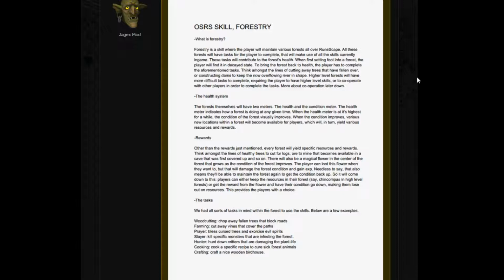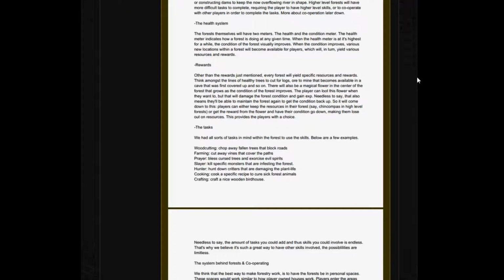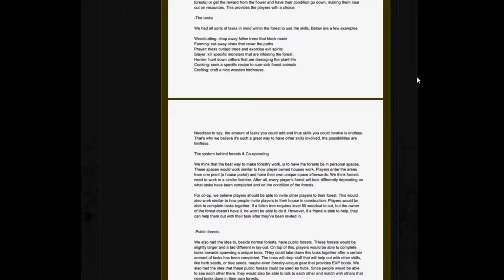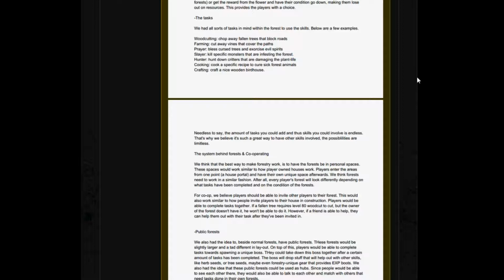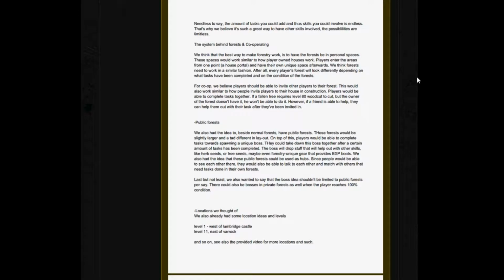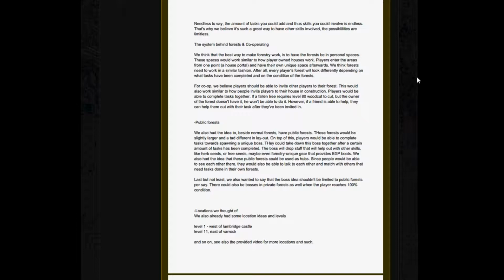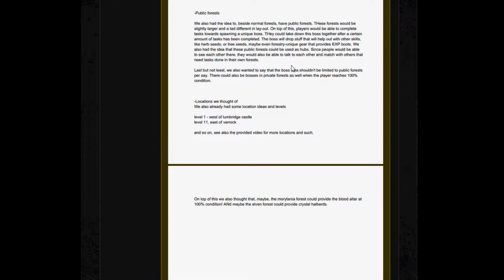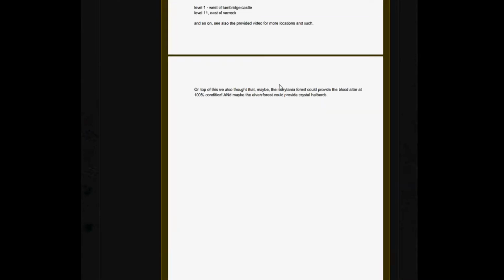2007 Runescape - Forestry skill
I go through what the forestry skill is about and what it'll contain.